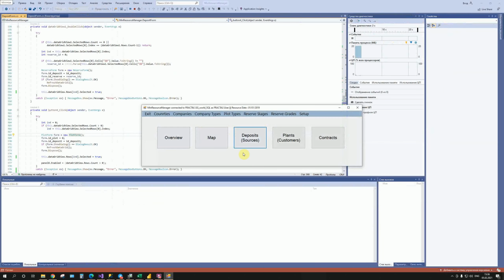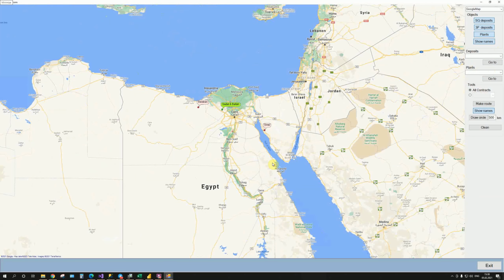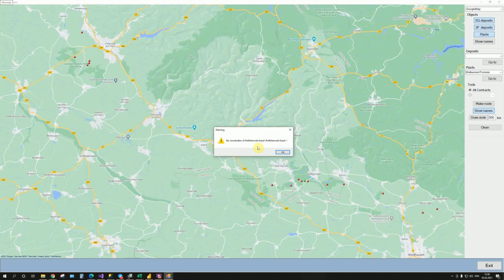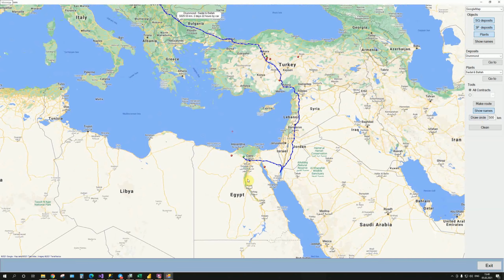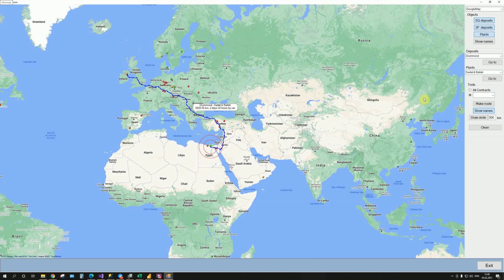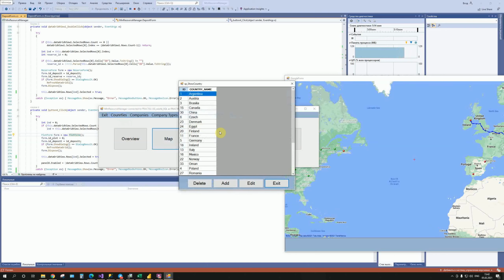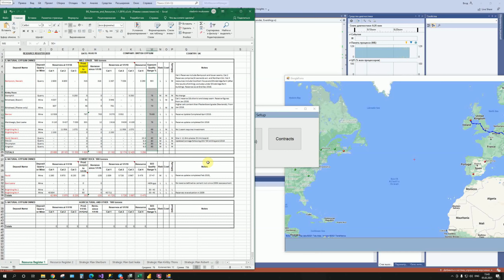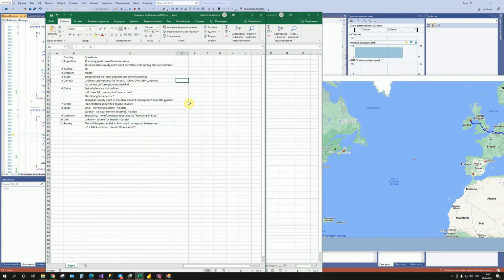Mineral Resource Manager 3